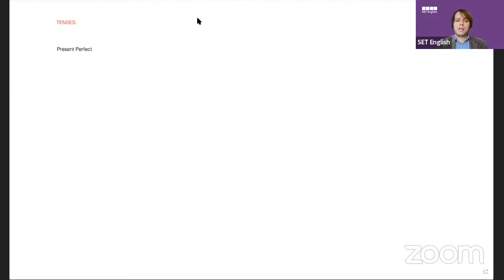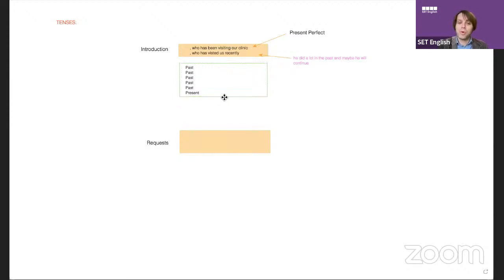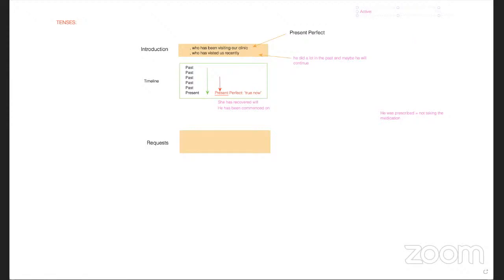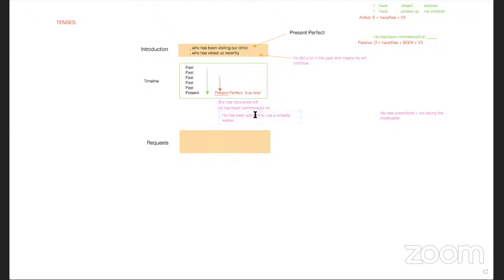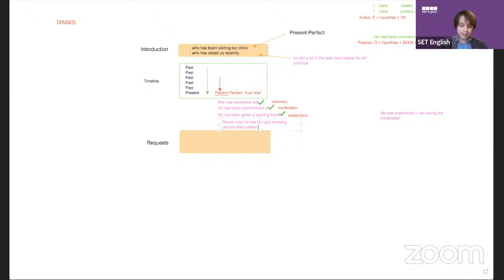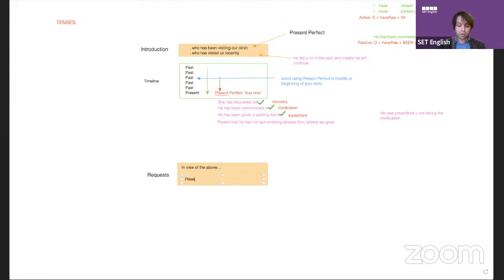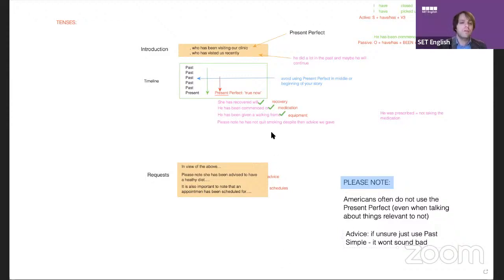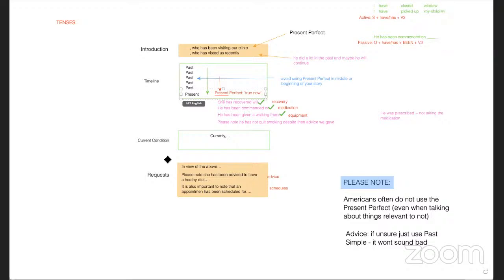How to use Present Perfect in your OET Letter